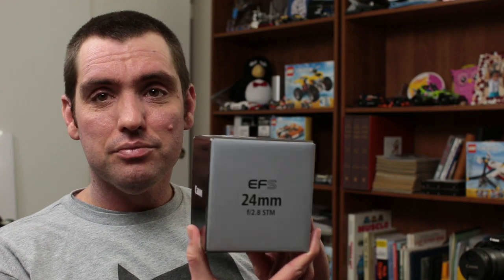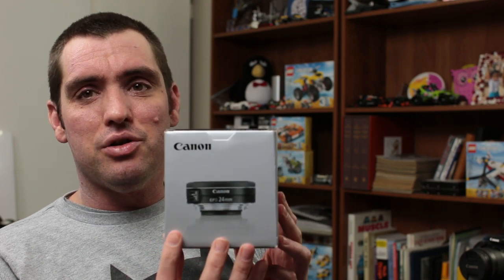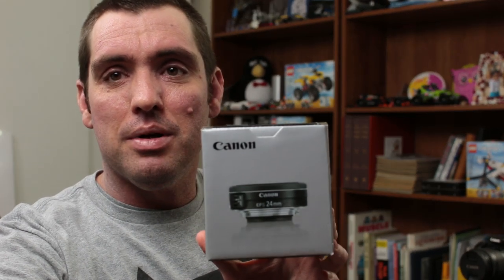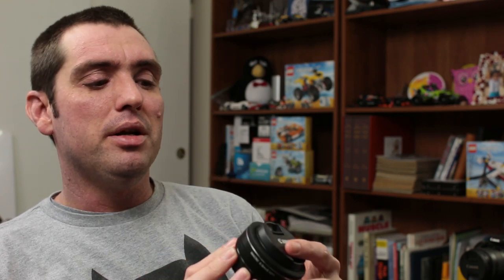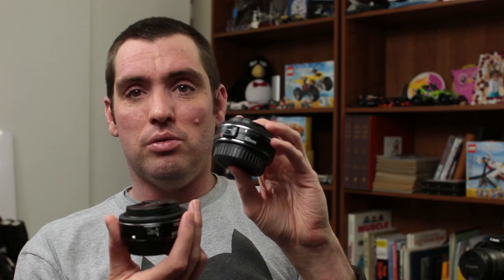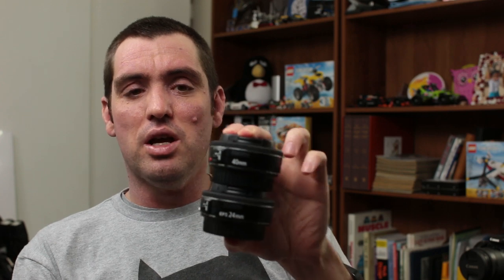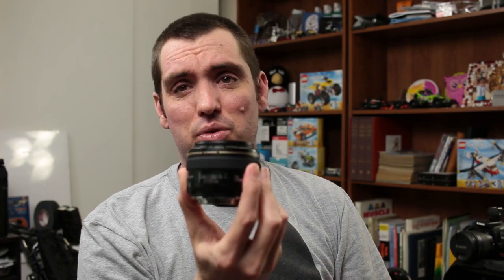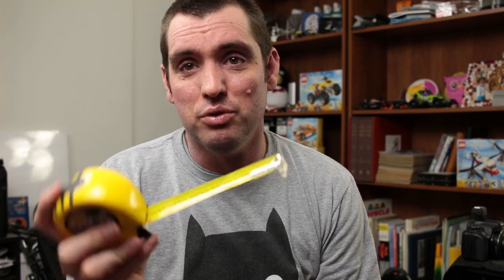Canon EF-S 24mm f/2.8 STM 'Pancake' Lens Review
I don't usually do lens reviews, but I thought I'd give a basic walk-through as well as some test footage of the new Canon EF-S 24mm f/2.8 STM lens since I bought one and plan to heavily use it.

So, this lens was just released in November, 2014. My initial impressions are that this is a very good lens for the price point of $150 (U.S. Currency, at release time).  There are a couple of other reviews floating around on this lens (I'll link to them below) that give a more complete or thorough review of the technical details, however, I can say that this is a very solid lens for the money and anybody who primarily shoots on Canon's APS-C format should make this their standard prime lens for general purpose photography.

The lens is pretty sharp wide open and is extremely sharp by f/5.6, it generally has chromatic aberrations well under control and vignetting and distortion wide open exist, but are slight enough that you have to look for it, again, stopped down a bit, at f/4, that pretty much disappears.  It focuses nice and quiet, and while not the fastest focuser out there, is fast enough and buttery smooth. It's great for video with one small caveat that I will cover under gripes.

In terms of build quality, very solid build. Metal lens mount. I don't think Canon could make it feel more sturdy or nice in the hand.

All in all, a great all around lens, and for the price, everybody who has an APS-C camera should have one.

I do have a few gripes: This lens should be f/2.0, not f/2.8! I would gladly pay an extra $50-$100 for an f/2.0 version, or fully expect to see a Mark II version come out in a couple of years that is f/2.0 and the same price.  My second gripe is focus breathing. On this video you'll see the focus hunt between me and the background (not really a lens problem, but more of a camera problem and the fact that I need to make my background darker so the focus focuses on the brighter foreground), however, there seems to be quite a bit of focus breathing when this happens. More than I would have expected to see. I would expect a Mark II version to have that under better control.

In conclusion, buy this lens. For the price it's a steal. I'm not getting paid to tell you this, I'm telling you this because I own one and love it.